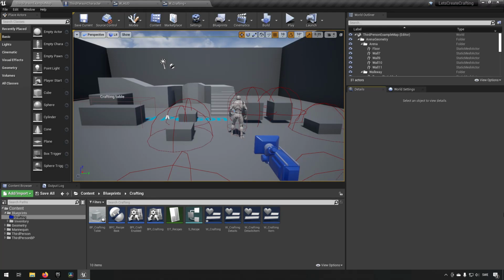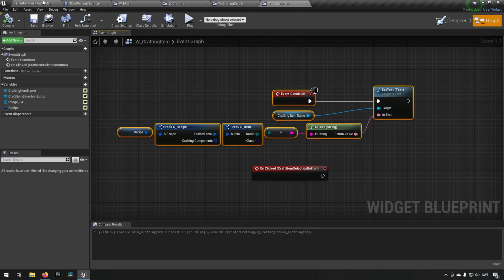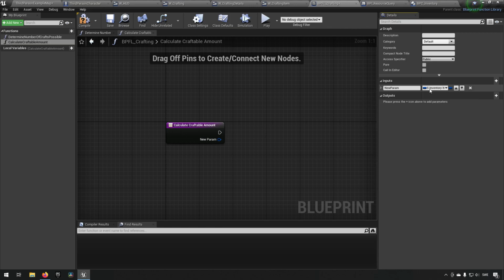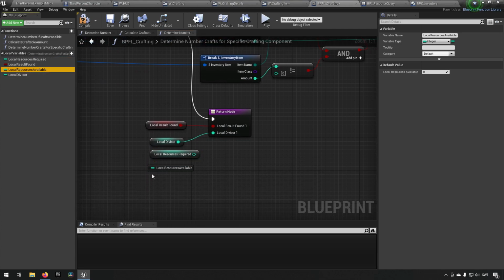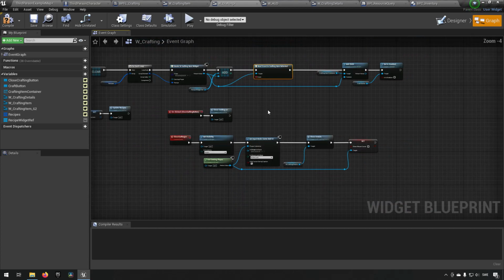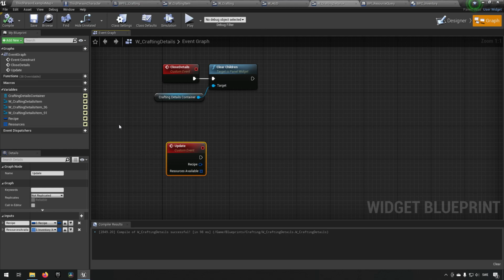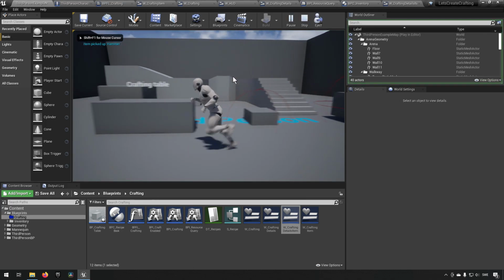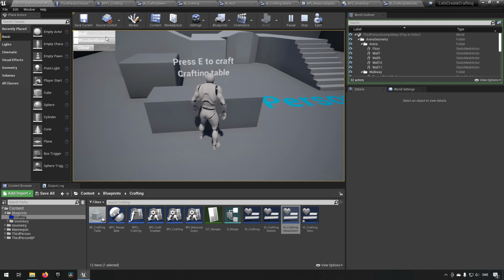Let's create a game system: Crafting, part4/6 + FREE DOWNLOAD - Unreal Engine 4 + 5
In series we delve into the creation of a crafting game system. In this episode we work on crafting logic.

Make sure to download and start from the starting project to have the inventory systems in place.

STARTING project (this is the project you open up to start with, it contains the basic inventory system only)

FINISHED project (This is the project we end up with in the end of the tutorial series)